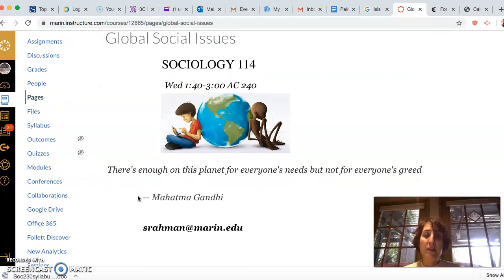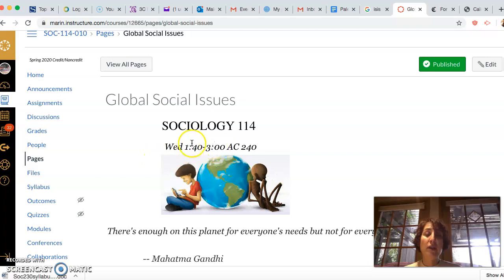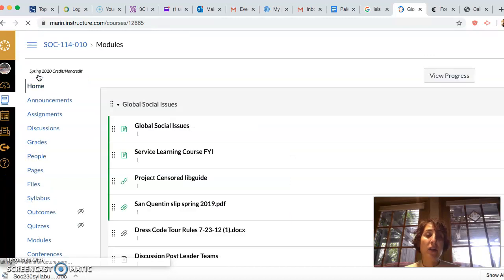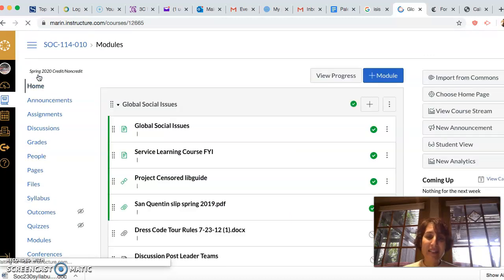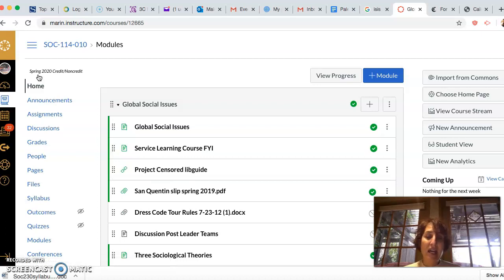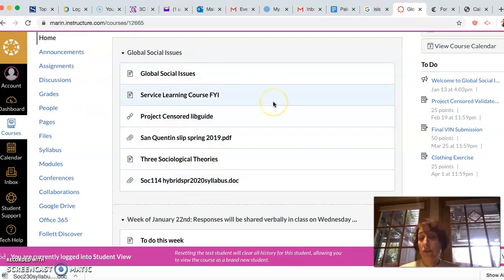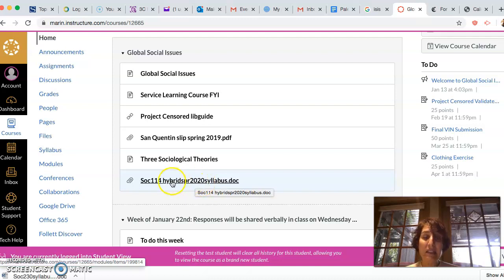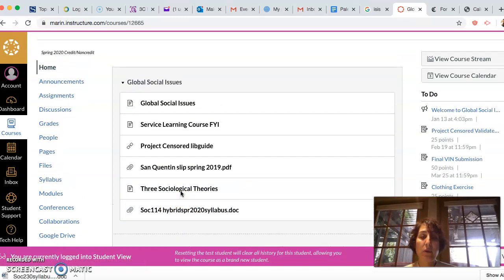Welcome to global social issues